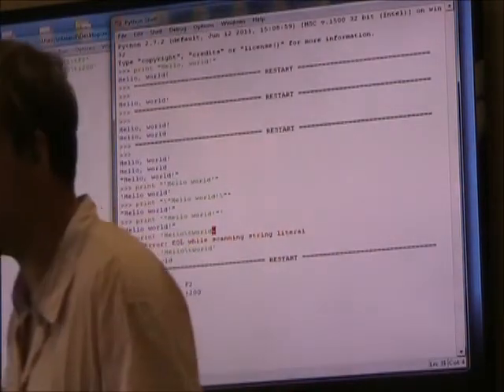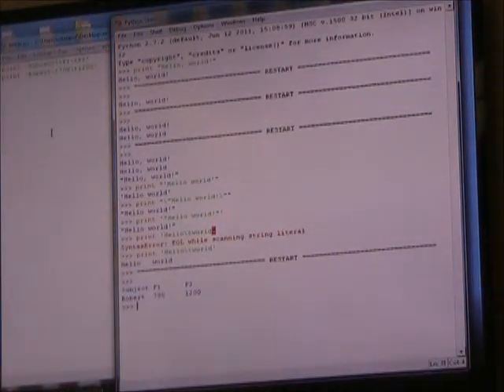Python mini-course (part 3)